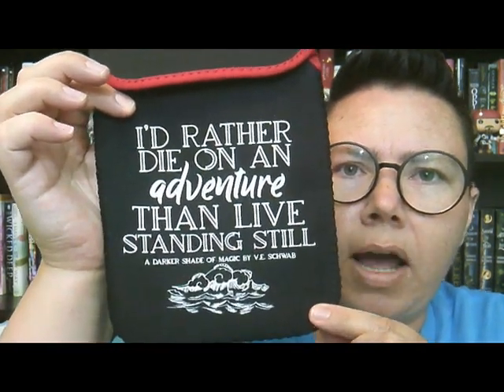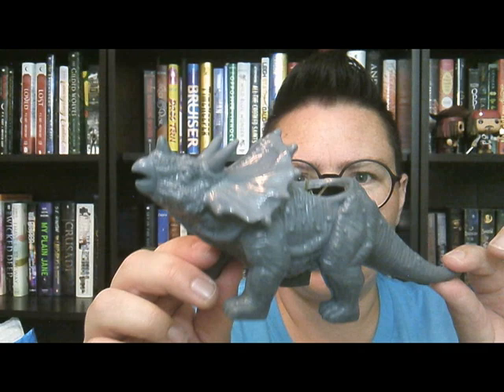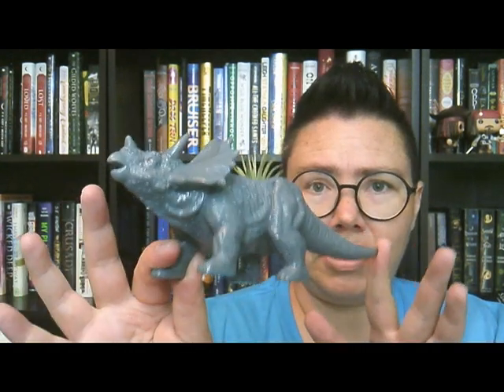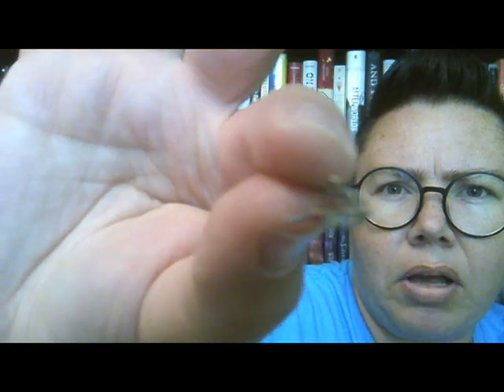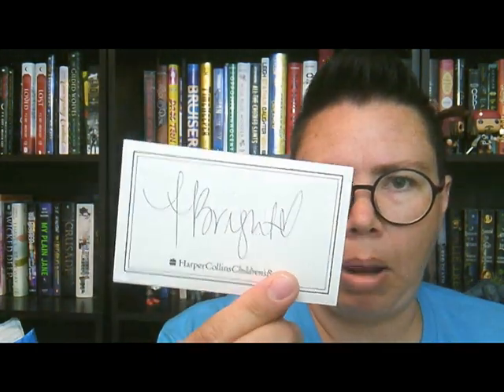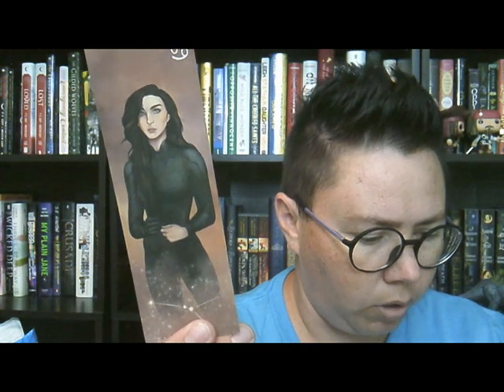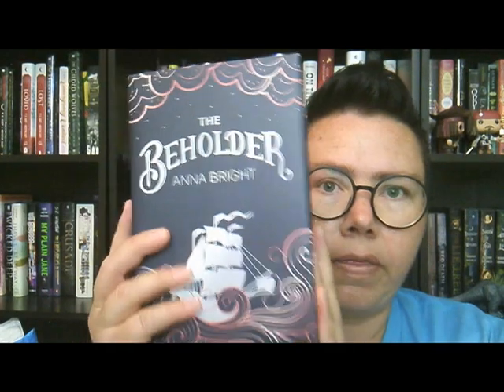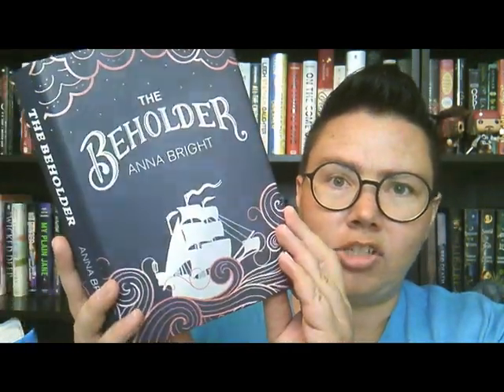Bookish Box UNBOXING June 2019 | Paginator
"Far from home" is the theme of this very exciting box!  Enjoy!

Snail Mail:
Bobi Page